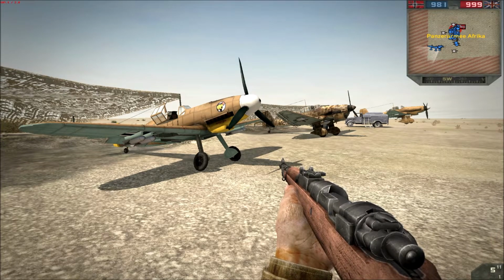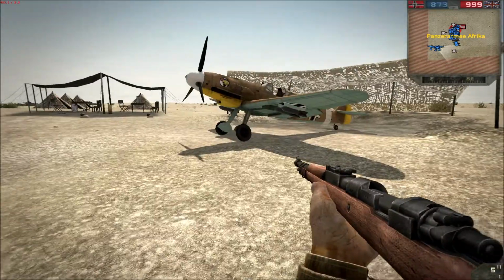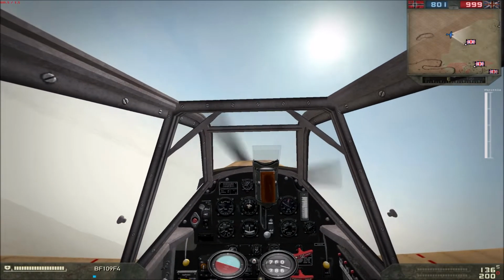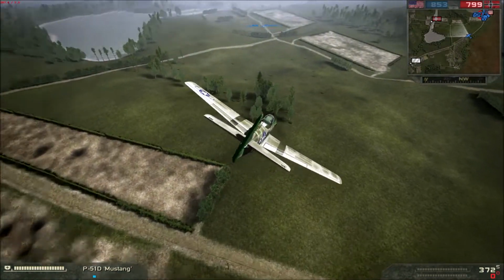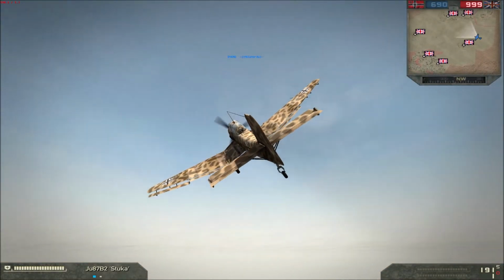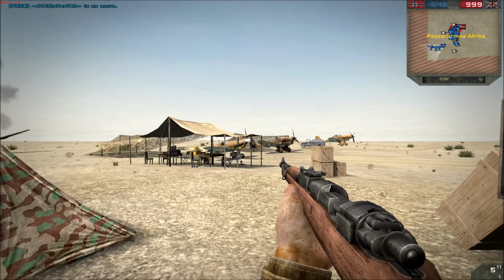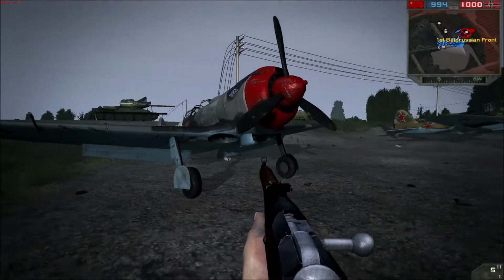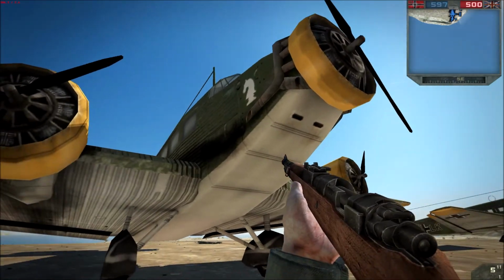Forgotten Hope 2 Tutorial - Part 17: Planes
Instruction video about planes in Forgotten Hope 2. Part seventeen in a series of tutorials about Forgotten Hope 2, a World War 2 modification of Battlefield 2.

I'll keep updating the videos as FH2 progresses, you can view the current state below
Version: 2.57
Changes made since latest version of the mod: -